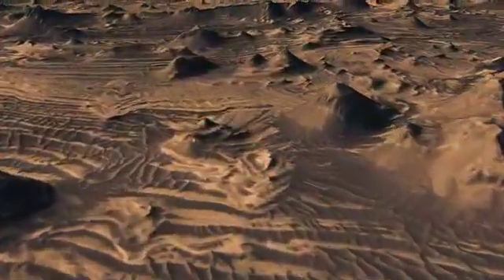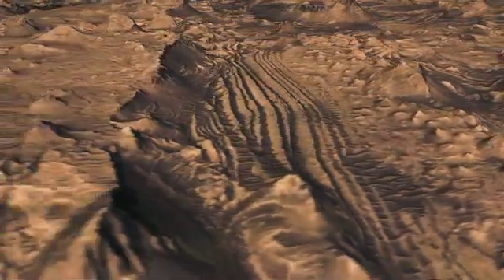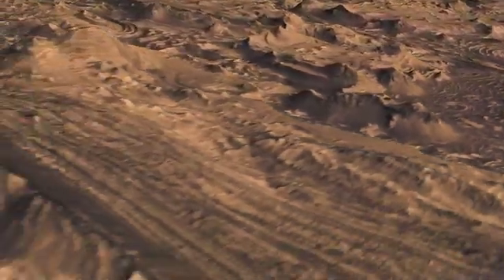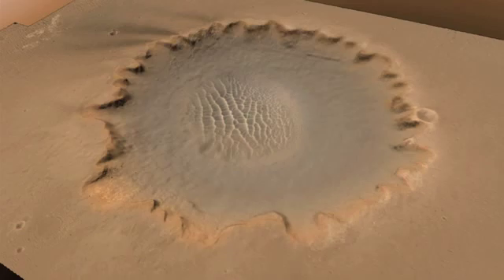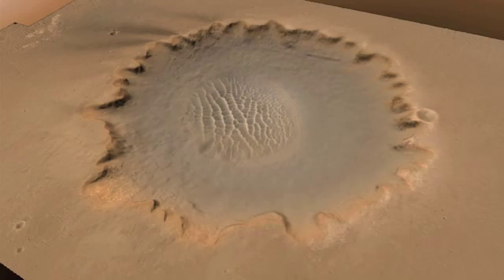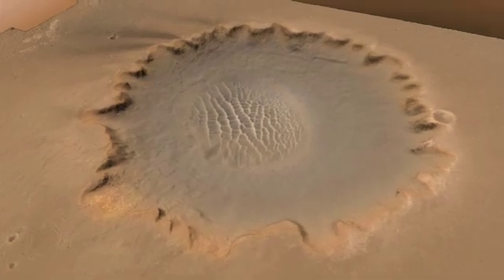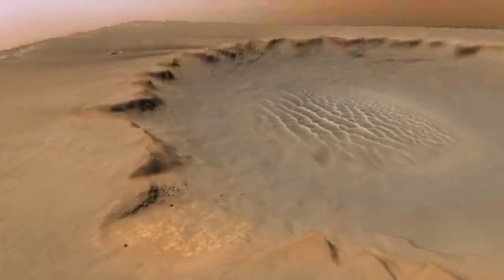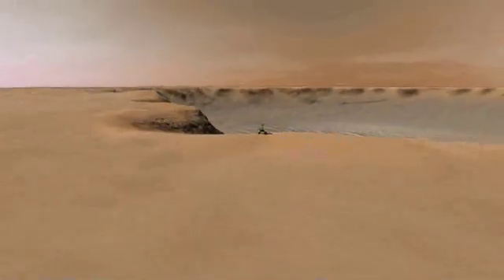Soaring Over Mars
NASAs Mars Reconnaissance Orbiter gives us an unprecedented birds-eye view of  the Red Planet.